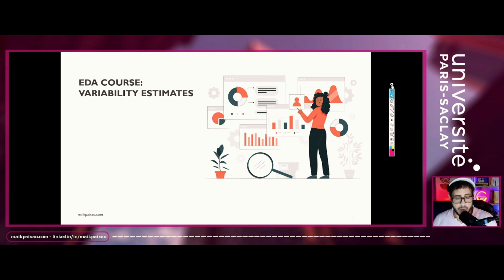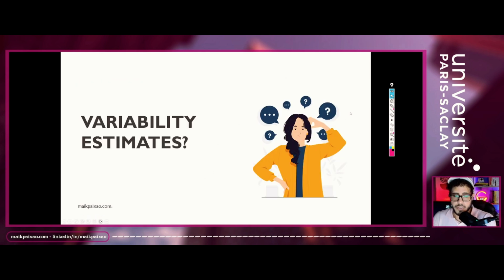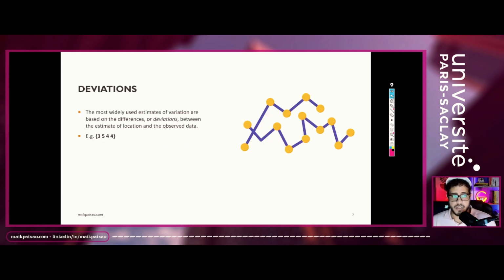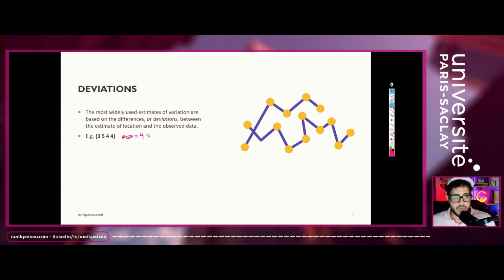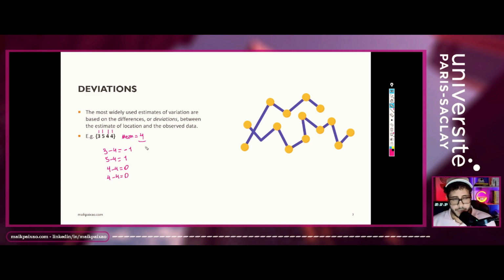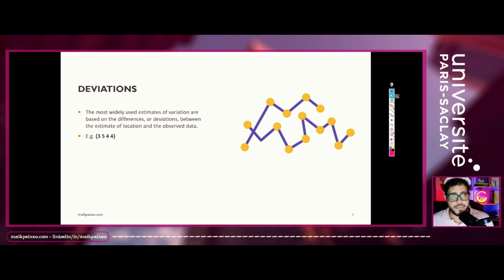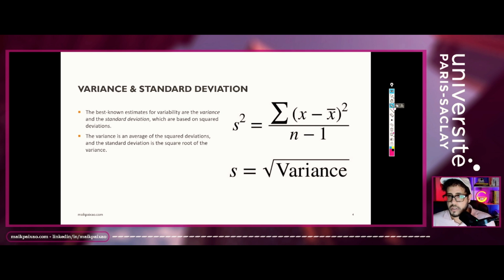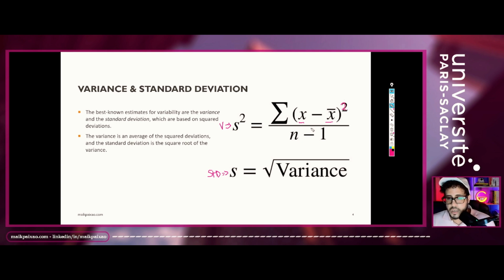Exploratory Data Analysis Course: Variability Estimates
Welcome to our in-depth video on "EXPLORATORY DATA ANALYSIS COURSE: VARIABILITY ESTIMATES." This tutorial is an essential part of our comprehensive series on data analysis, focusing specifically on understanding the variety of data types you'll encounter in exploratory data analysis (EDA).

Location is just one dimension in summarizing a feature. A second dimension, variability, also referred to as dispersion, measures whether the data values are tightly clustered or spread out. At the heart of statistics lies variability: measuring it, reducing it, distinguishing random from real variability, identifying the various sources of real variability, and making decisions in the presence of it.

The most widely used estimates of variation are based on the differences, or deviations, between the estimate of location and the observed data. One way to measure variability is to estimate a typical value for these deviations. Averaging the deviations themselves would not tell us much—the negative deviations offset the positive ones. In fact, the sum of the deviations from the mean is precisely zero.

The best-known estimates for variability are the variance and the standard deviation, which are based on squared deviations. The variance is an average of the squared deviations, and the standard deviation is the square root of the variance.

The standard deviation is much easier to interpret than the variance since it is on the same scale as the original data. Still, with its more complicated and less intuitive formula, it might seem peculiar that the standard deviation is preferred in statistics over the mean absolute deviation.

A different approach to estimating dispersion is based on looking at the spread of the sorted data. The most basic measure is the range: the difference between the largest and smallest number. The minimum and maximum values themselves are useful to know, and helpful in identifying outliers, but the range is extremely sensitive to outliers and not very useful as a general measure of dispersion in the data.